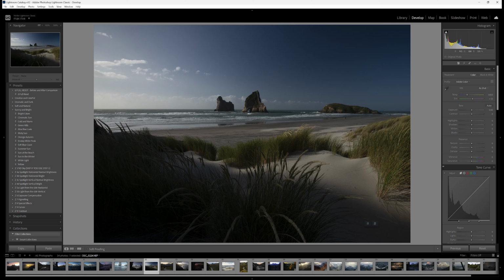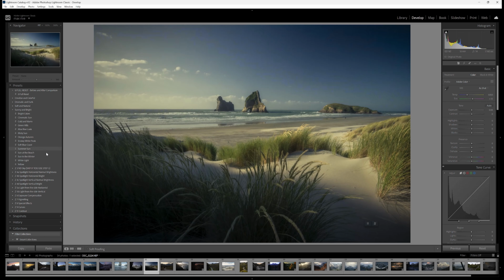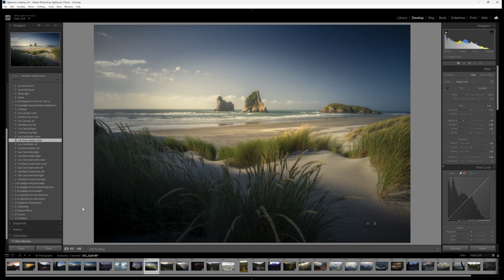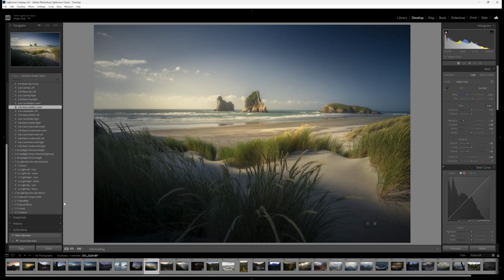Sunny and Bright Lightroom Preset Pack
Max gives a quick demonstration how to use the new Sunny and Bright lightroom presets in combination with his unique light presets.